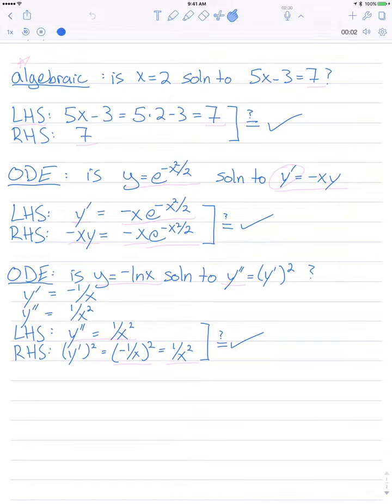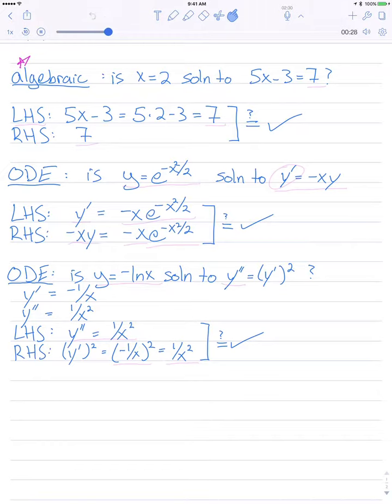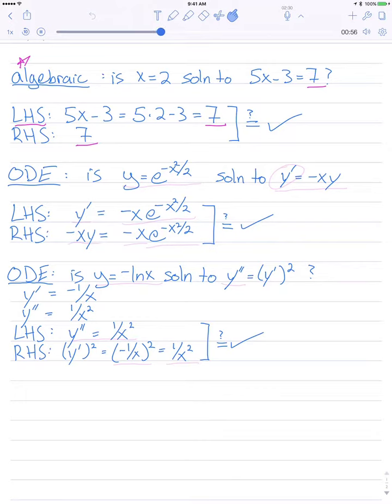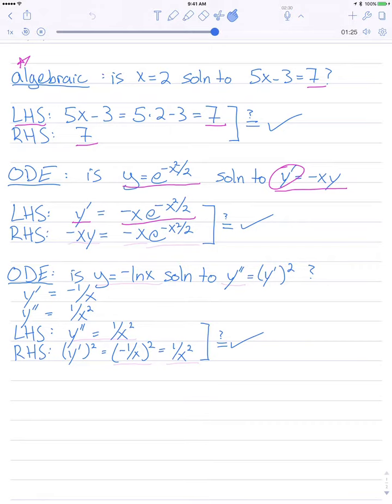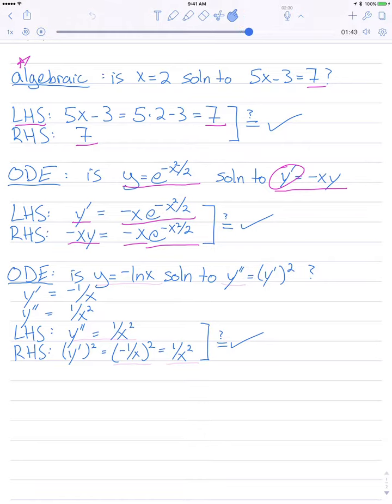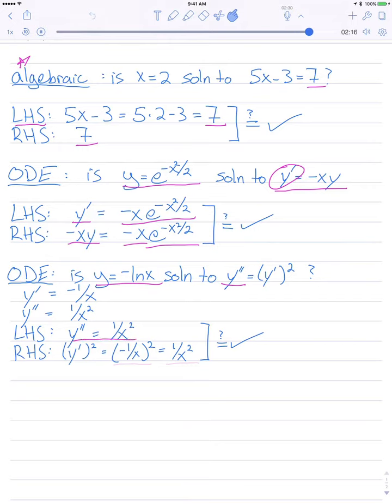Check if a function is a solution to a differential equation